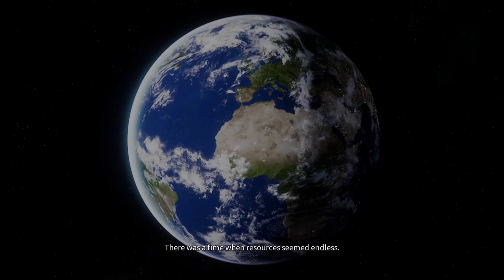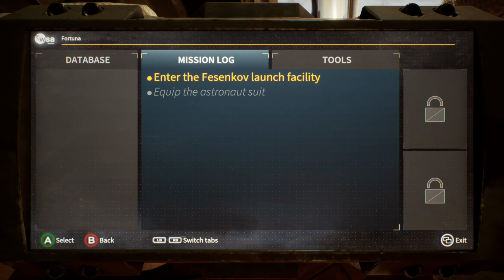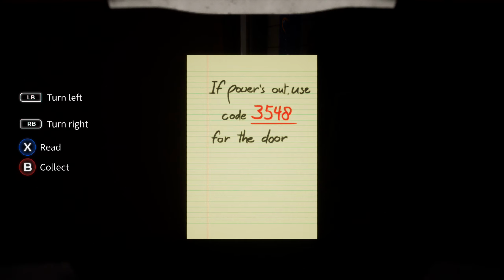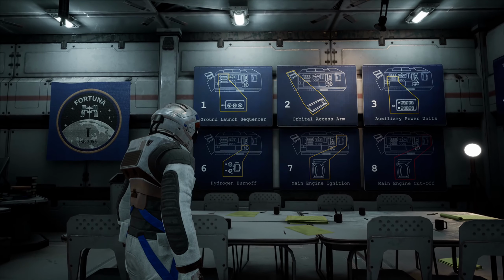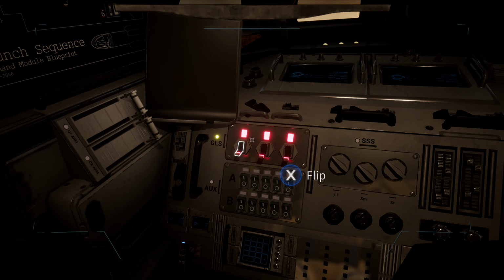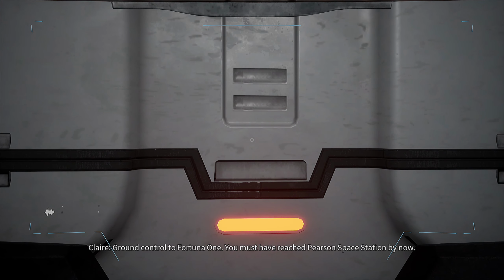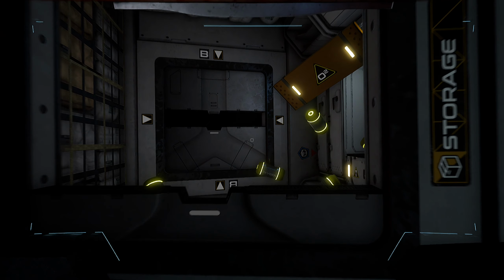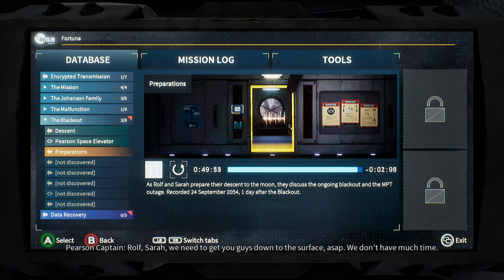audap's Deliver Us the Moon (RTX) PC P1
Deliver Us The Moon is a Sci-Fi thriller set in an apocalyptic near future, where Earth's natural resources are depleted. A lone astronaut is sent to the moon on a critical mission to save humanity from extinction.